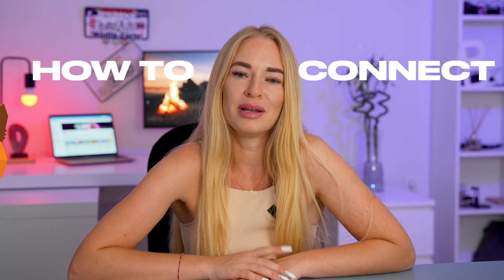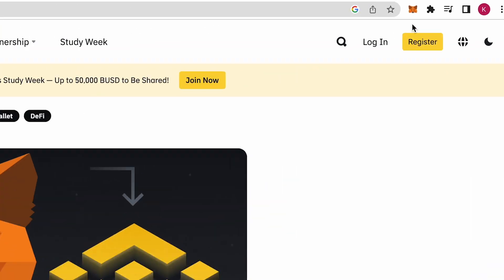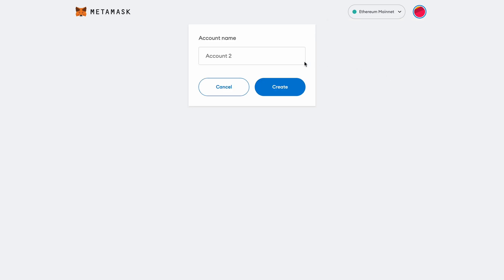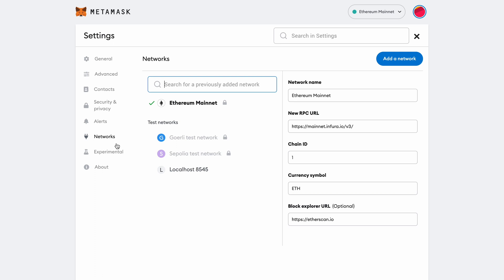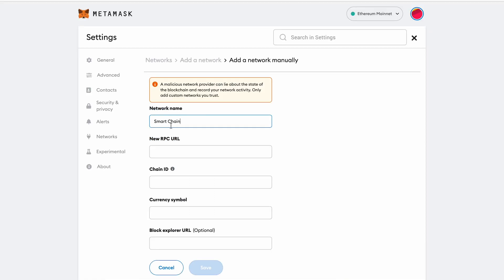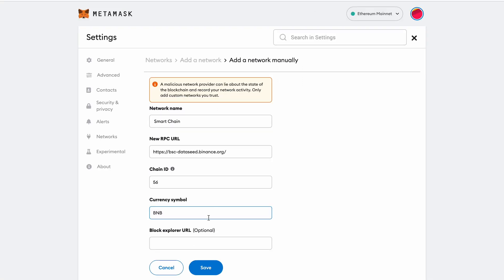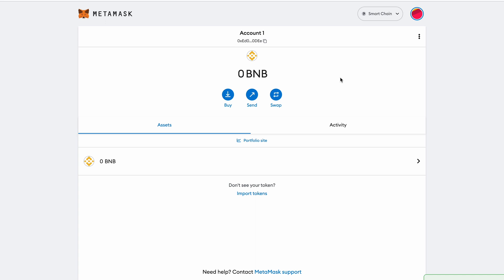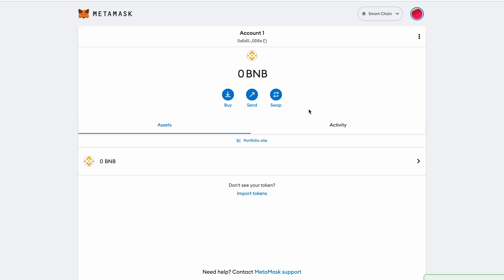How to Connect MetaMask to Binance Smart Chain (2023)